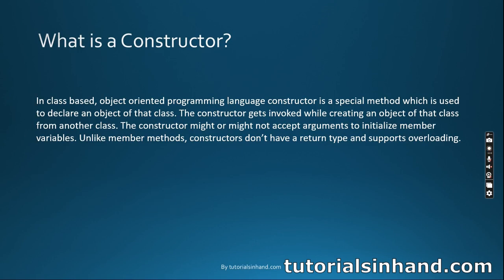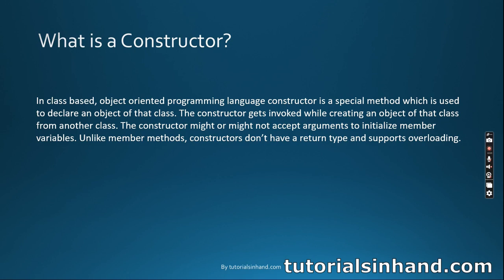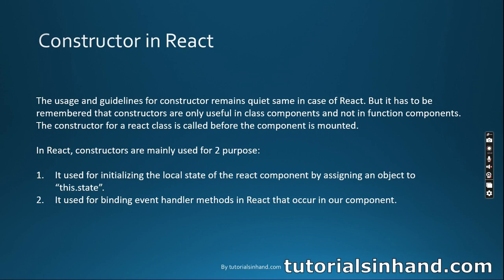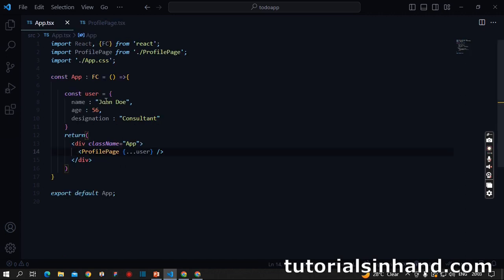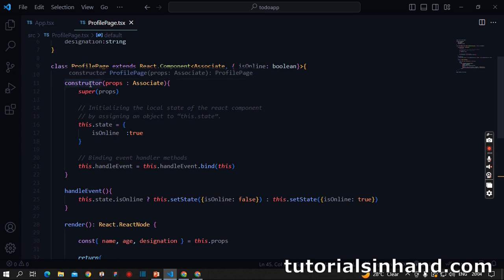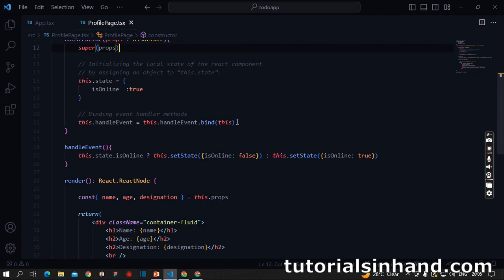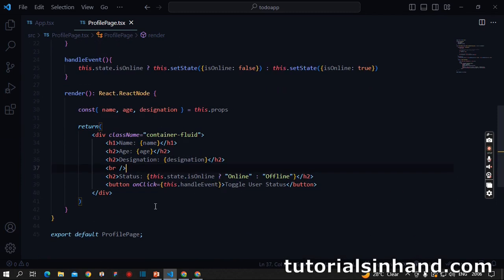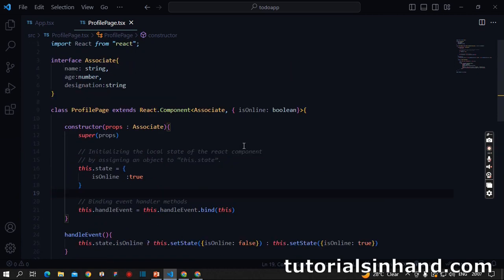constructor in react | constructor in react typescript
Description:
Welcome to this video from tutorialsinhand.com. In this video we are going to discuss on constructors in react

Constructors in React
In class based, object oriented programming language constructor is a special method which is used to declare an object of that class. The constructor gets invoked while creating an object of that class from another class. The constructor might or might not accept arguments to initialize member variables. Unlike member methods, constructors don’t have a return type and supports overloading.

The usage and guidelines for constructor remains quiet same in case of React. But it has to be remembered that constructors are only useful in class components and not in function components. The constructor for a react class is called before the component is mounted.

In React, constructors are mainly used for 2 purpose:
It used for initializing the local state of the react component by assigning an object to “this.state”.
It used for binding event handler methods in React that occur in our component.

super() keyword
Super() function is to call the constructor of the parent class. It is used when we need to access a few variables in the parent class. If we need to use this.props inside the class component’s constructor we need to pass it with the super() function as argument. Otherwise, we don’t want to pass props to super() because we see this.props are available inside the render function.